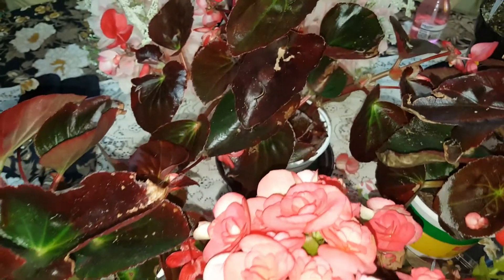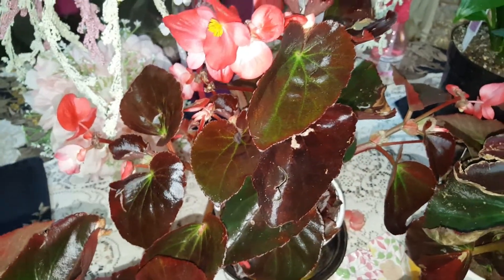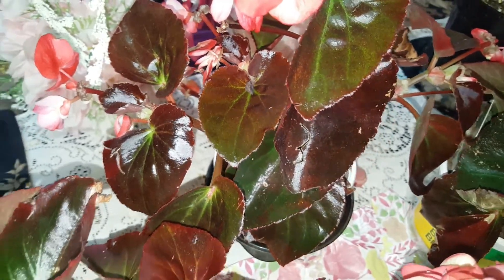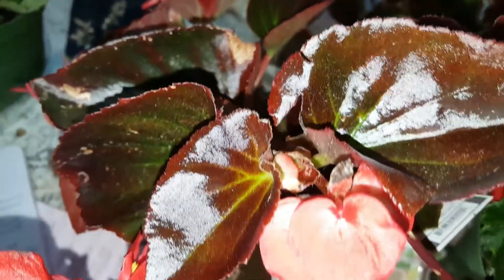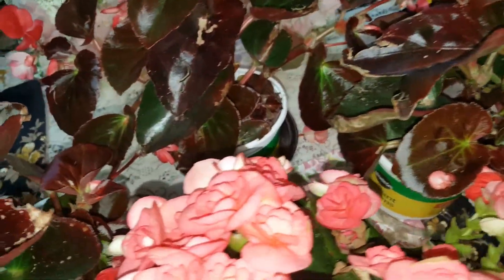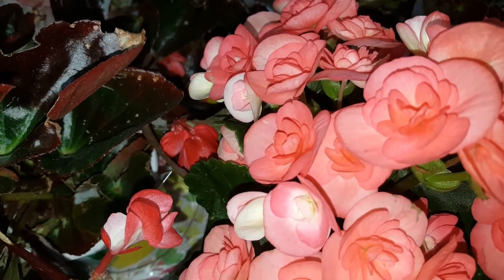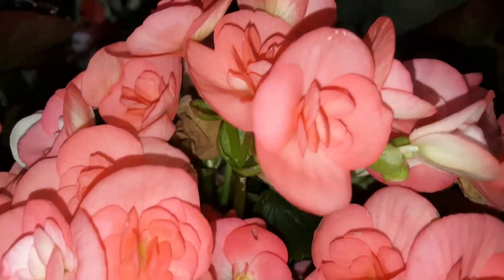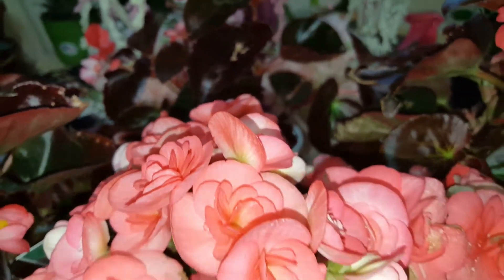How to care for Begonias🌺💕 Dragon Wing and Rieger Begonias 🌺💕Gardening with Susie TLC